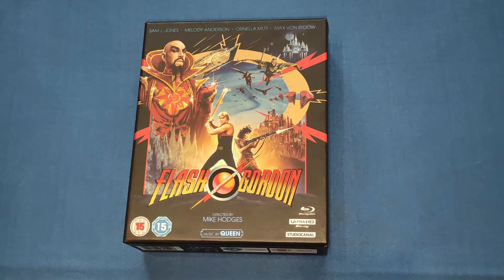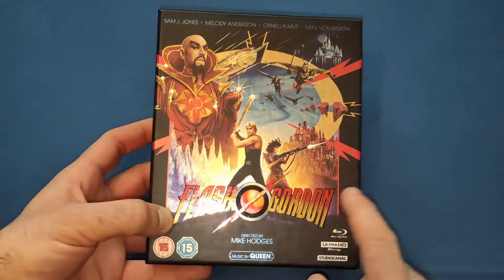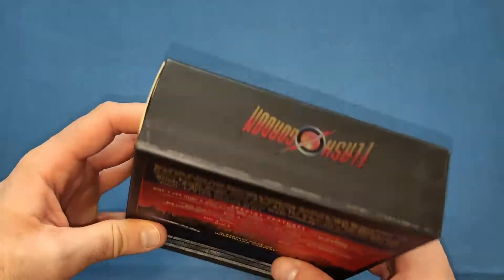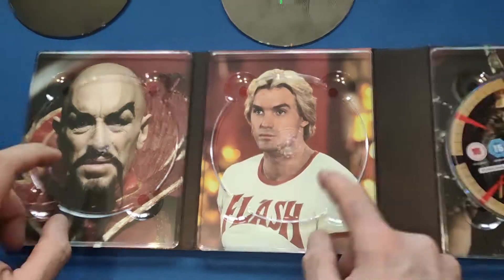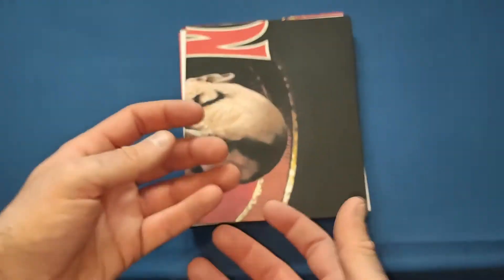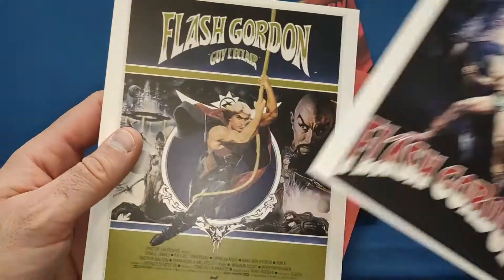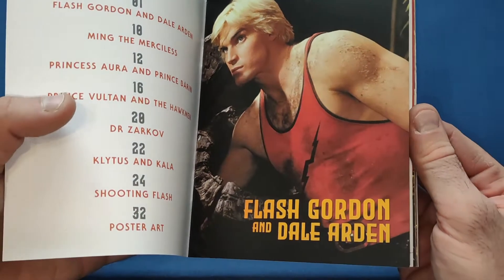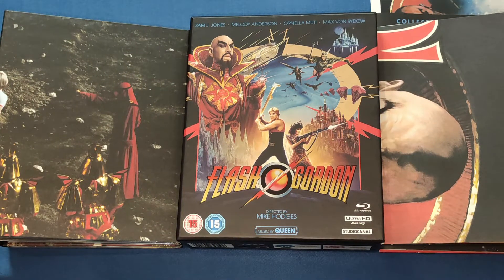Flash Gordon 40th Anniversary 4K UHD Collector's Edition Review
Today I review the Flash Gordon (40th Anniversary) 4K UHD Collector's Edition [Blu-ray] from Studiocanal. Enjoy